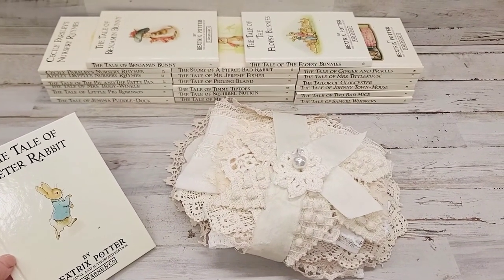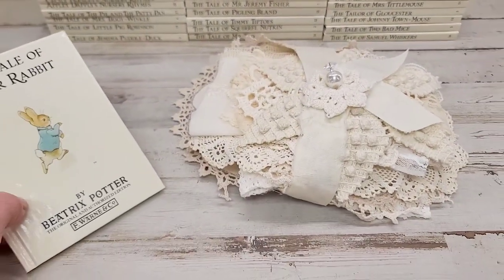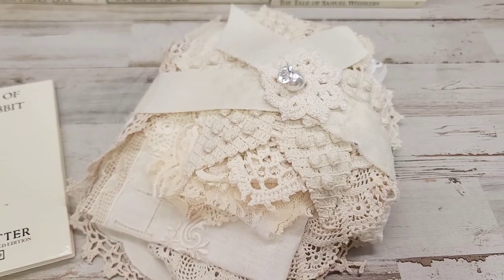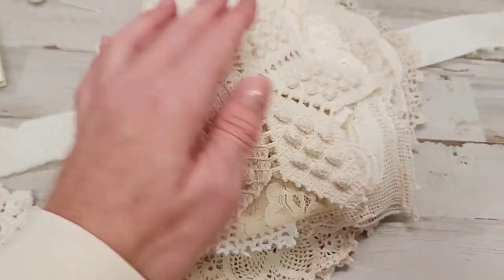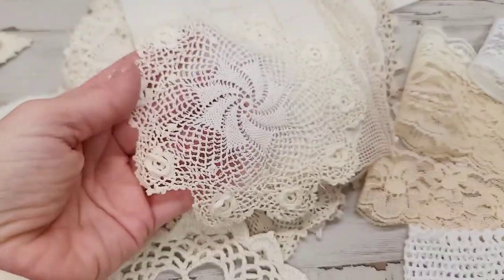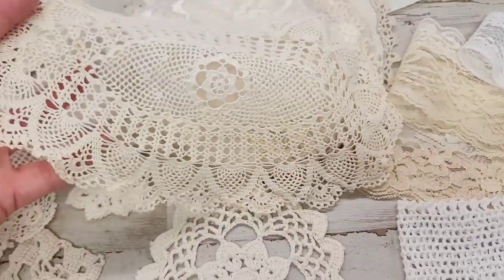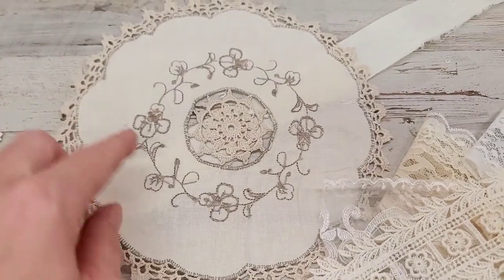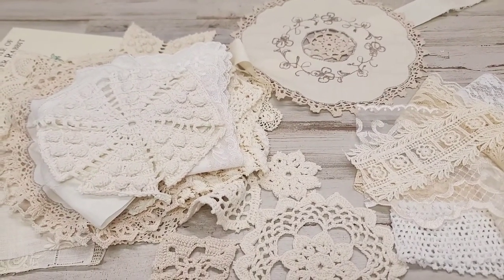DAILY DEAL Doily/Lace/Linen bundles... Choose your Beatrix Potter book! AmourFabriQues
♥Hello you all! Glad you checked out the video.  click on the shop links below to grab your daily deal!!!
The Daily Deal is only $34 -Choose your book.

Salena
AmourFabriQues